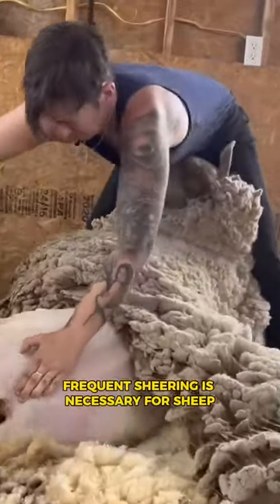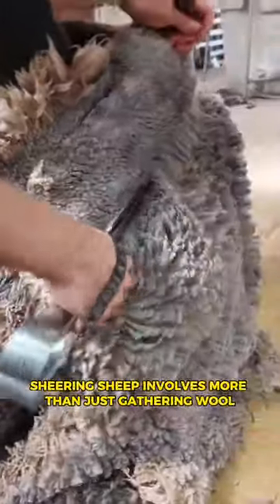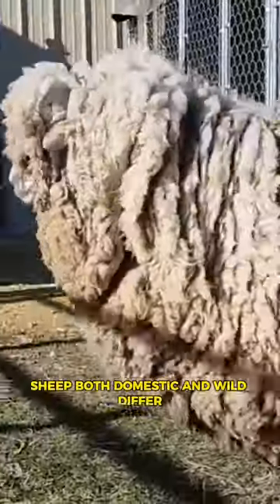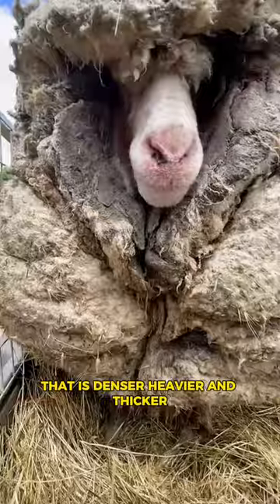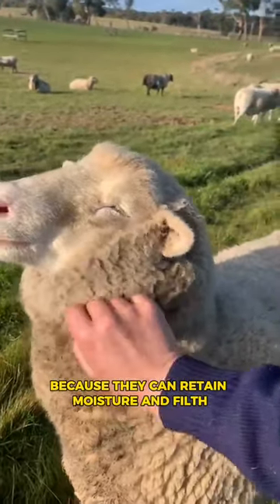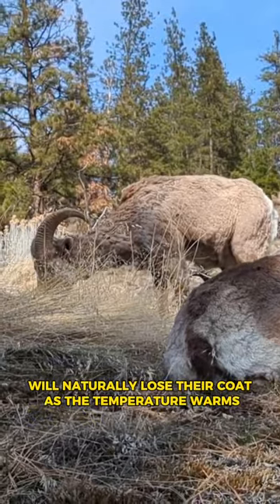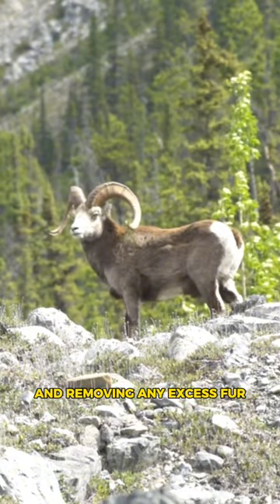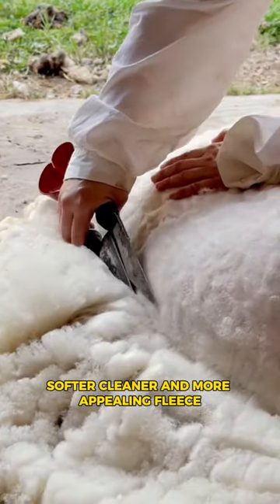Why Do Sheep Need To Be Sheared?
Have you ever wondered why frequent shearing is necessary for sheep?

Although we are aware that sheep with their thick coats supply us with wool for clothes, shearing sheep involves more than just gathering wool. Ensuring the health and comfort of sheep is an essential part of their management.